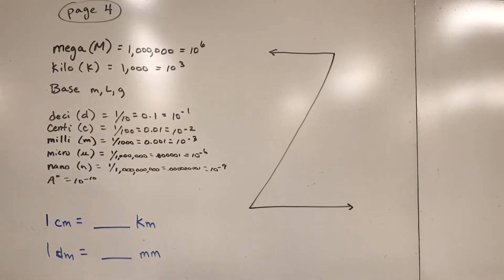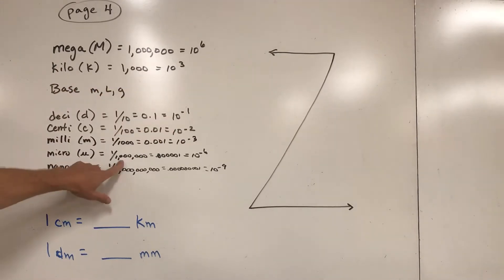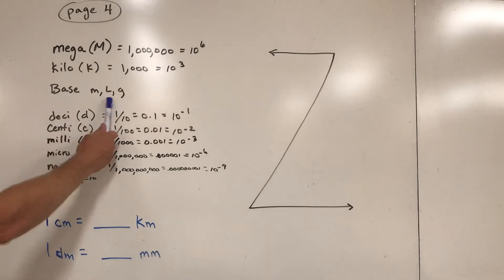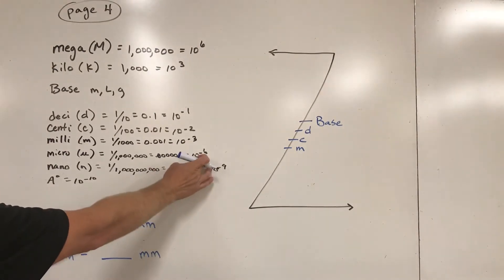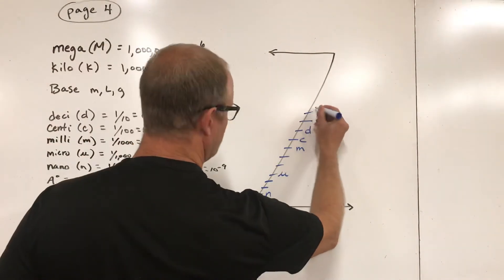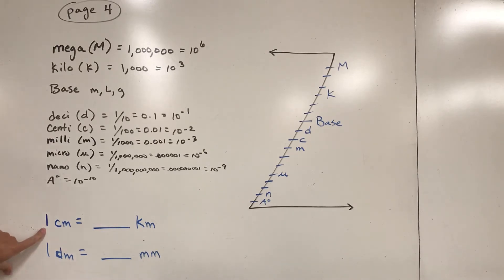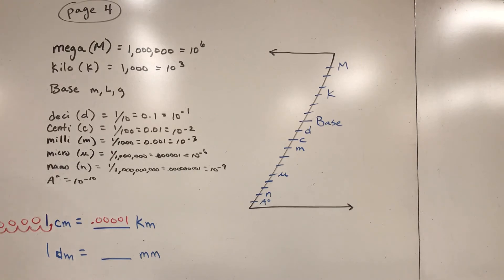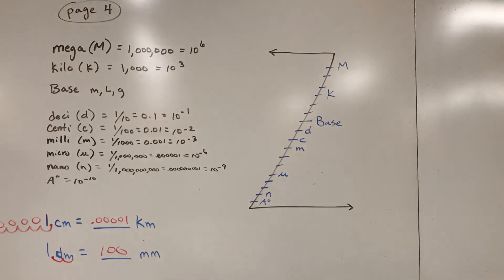Page 4 metric prefixes